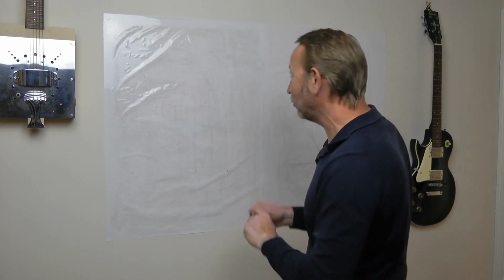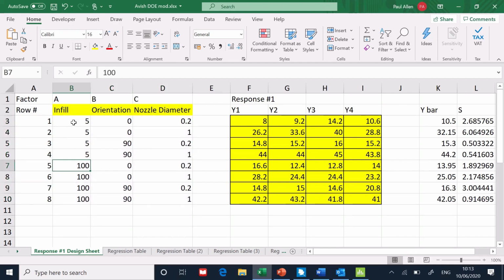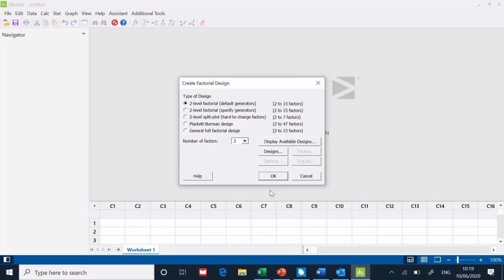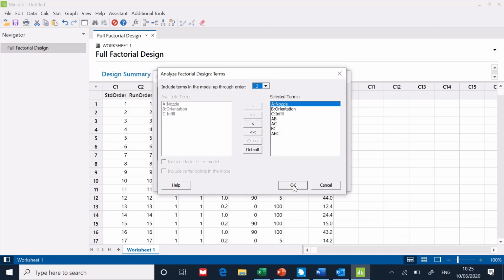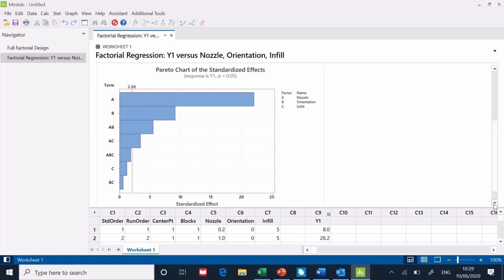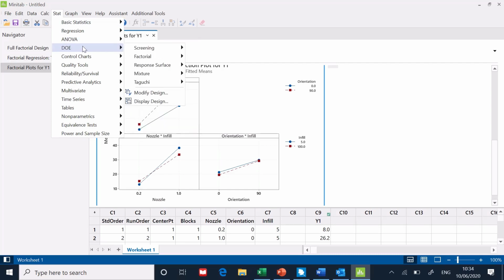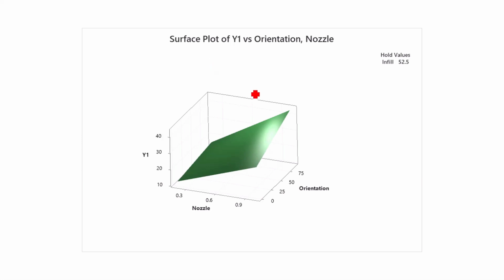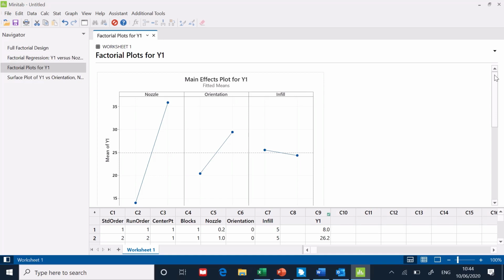Minitab factorial plots - A DOE Tutorial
Using Minitab to generate factorial, interaction and surface plots whilst analysing a Designed Experiment...
Six Sigma